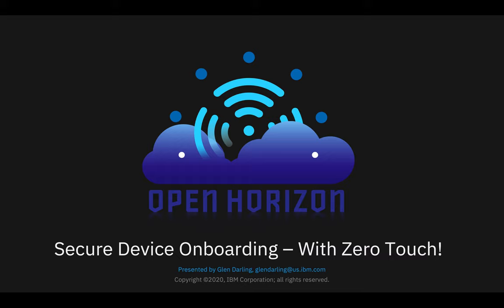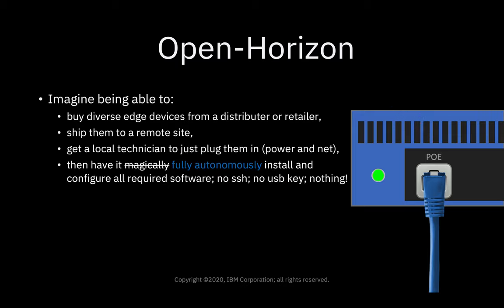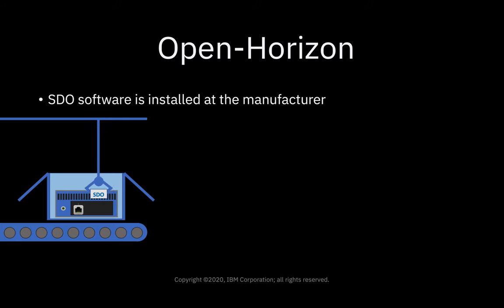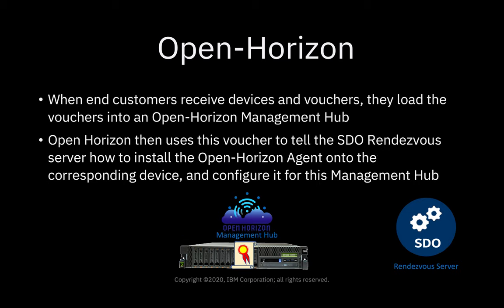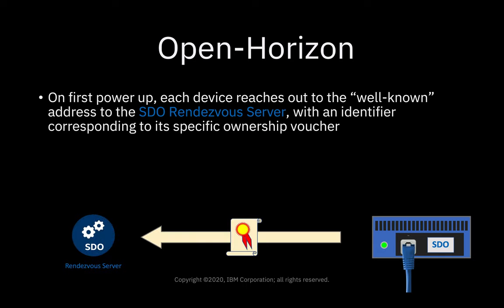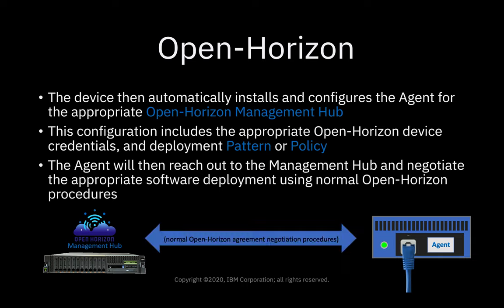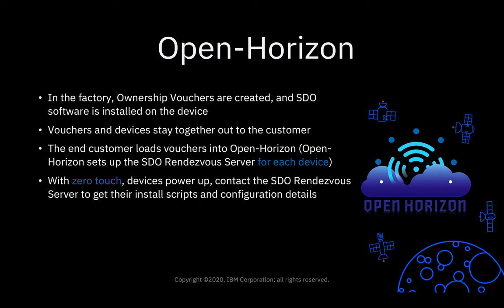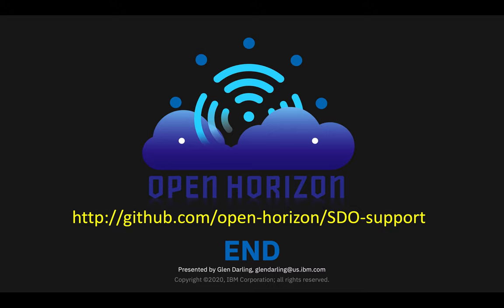LF Edge: "Automated Onboarding with SDO and Open Horizon" 2 of 2